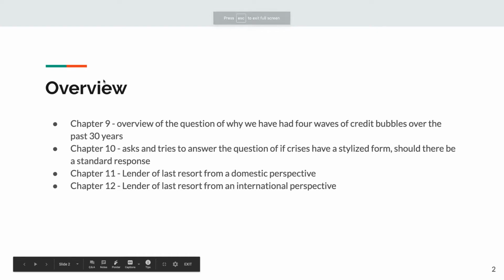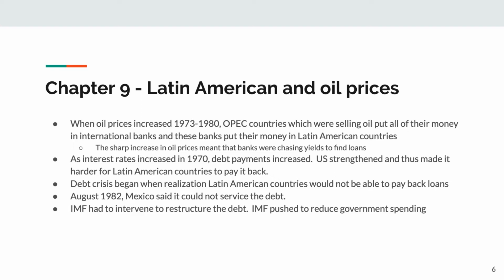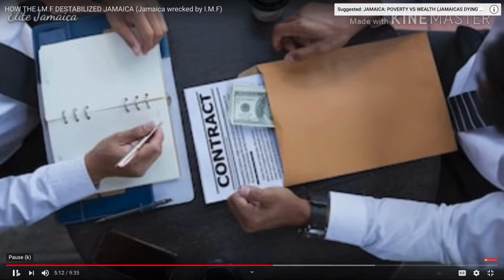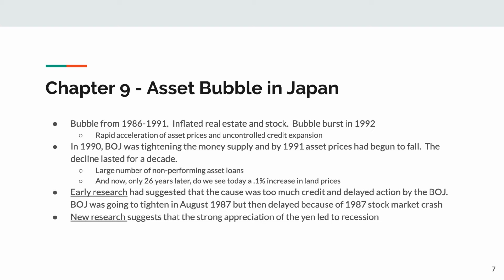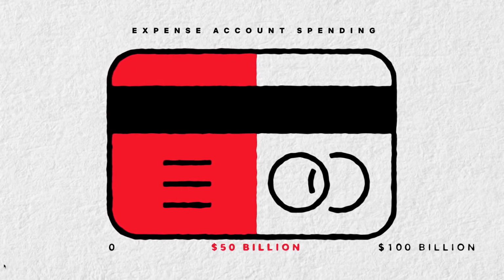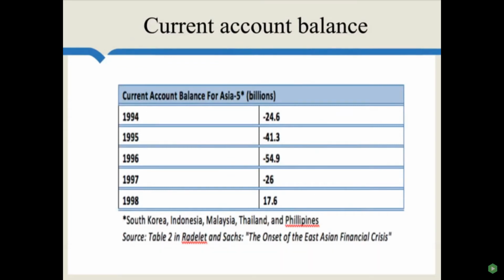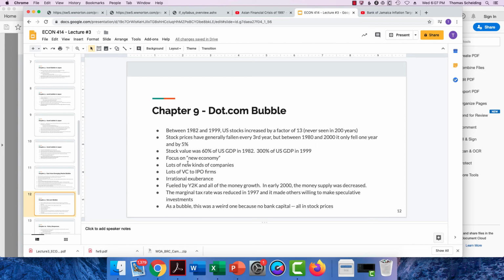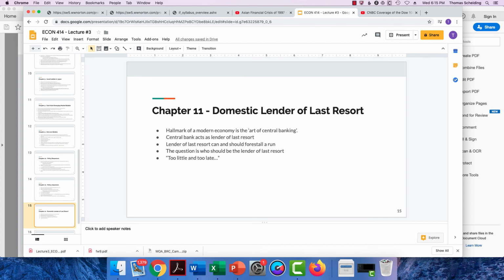Lecture3_ECON414_Scheiding